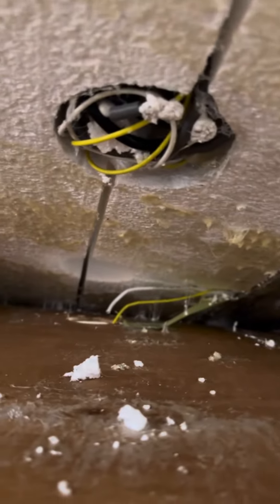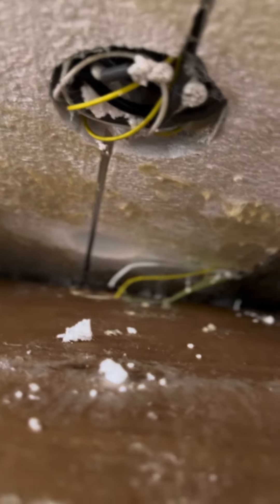Video #2 Sagging Tray Ceiling.